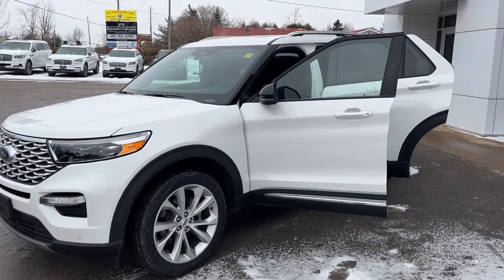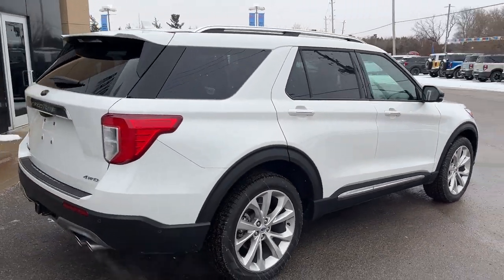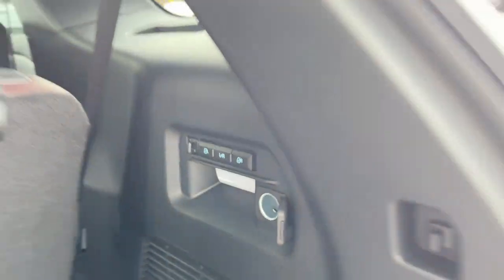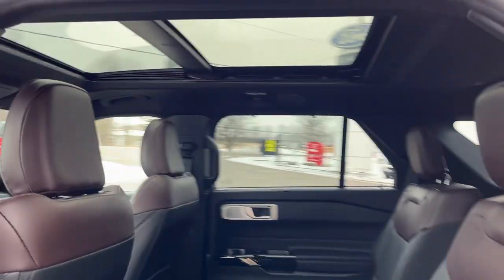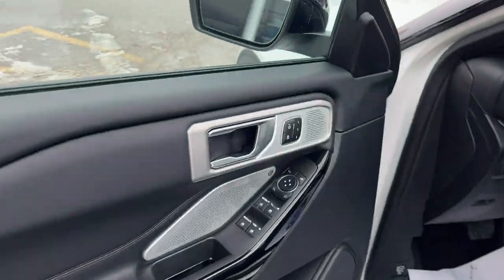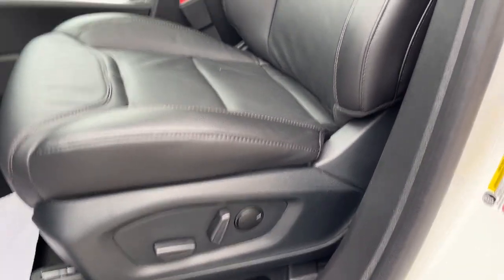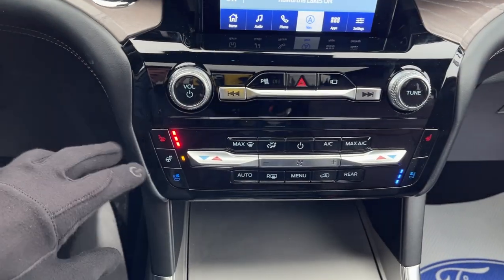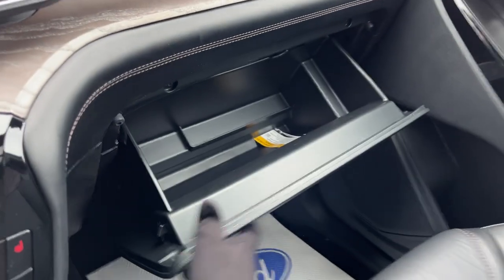2023 Ford Explorer Platinum 4WD 601A 3.0L EcoBoost in Star White Metallic Tri-Coat Walk-Around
Platinum 4WD 601A|Star White Metallic Tri-Coat|3.0L EcoBoost Engine|21" Machined Alum Alloy Wheels w/ Painted Pockets|All-Season Tires|Cargo Area Management System|Active Park Assist 2.0|Front and Rear Parking Sensors|360 Camera|Class IV Trailer Tow Package|Ebony Leather Trimmed Seats|Heated and Cooled Power Front Seats|Heated Steering Wheel|Heated 2nd Row Seats|Power Moonroof|Technology Package|10.1" LCD Tocuhscreen|14-Speaker B&O Sound System|Adaptive Cruise Control|Lane Keeping|Voice-Activated Navigation|Apple Carplay and Android Auto|Remote Start|And Much More!